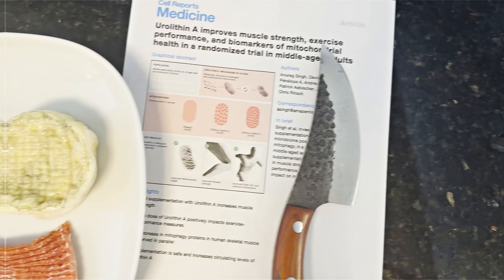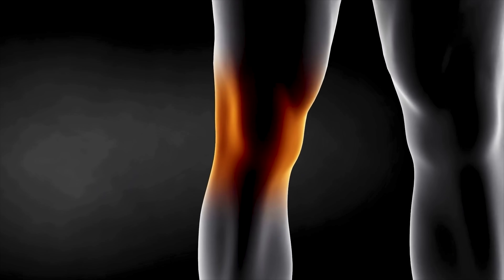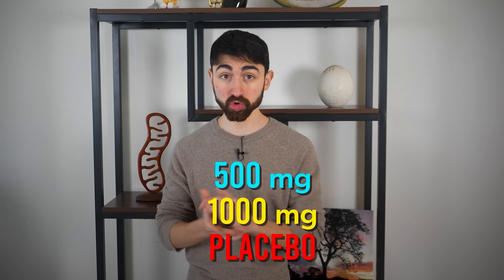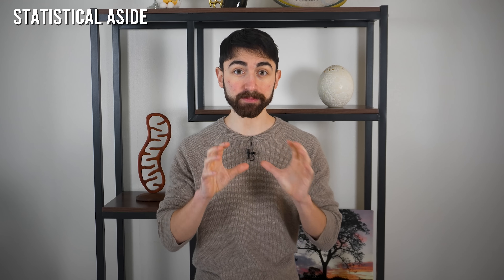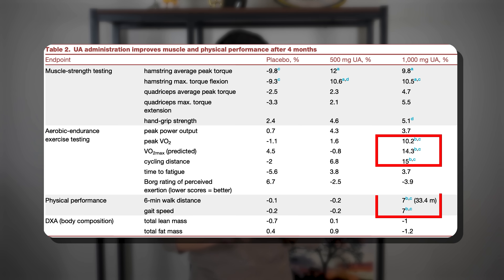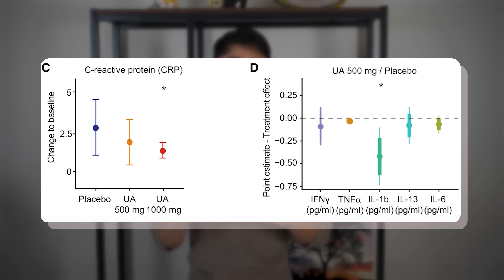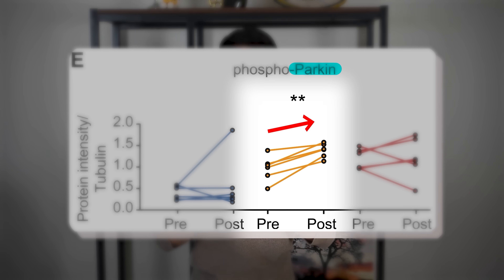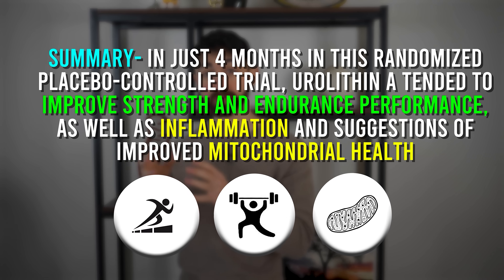Boost Muscle Gains with Urolithin A: Insights from a Human Trial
What if I told you that a natural compound, made by your gut from foods like raspberries, walnuts, and even a specific type of bacon, could boost muscle strength, increase endurance, and improve cellular health? In this video, we review exciting Urolithin A research, a promising bioactive compound in metabolic health. We dive into powerful human randomized controlled trial data, discuss the best dietary sources of Urolithin A precursors, and more.
For references, links, and a written breakdown, see the associated Stay Curious Metabolism Newsletter

Chapters
0:00 – Urolithin A Research and Health Benefits
1:08 – Randomized Controlled Trial on Muscle Strength and Endurance
4:01 – Summary of Functional Benefits of Urolithin A
4:25 – Metabolic Benefits of Urolithin A
6:43 – Study Limitations and Future Research
7:40 – Best Dietary Sources of Urolithin A, Precursor Foods
8:44 – Variability in Urolithin A Production Across Individuals

Recommended Podcasts on Urolithin A and Metabolic Health